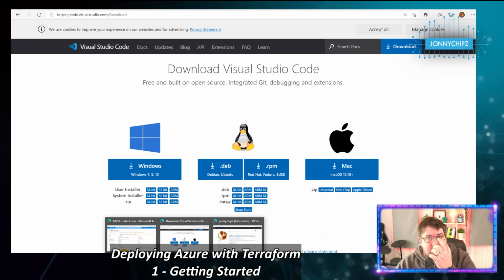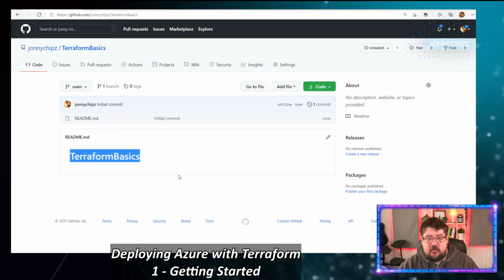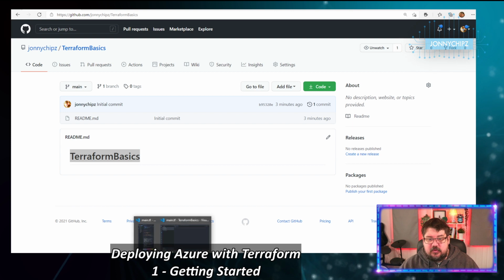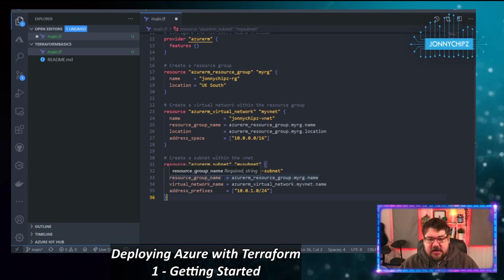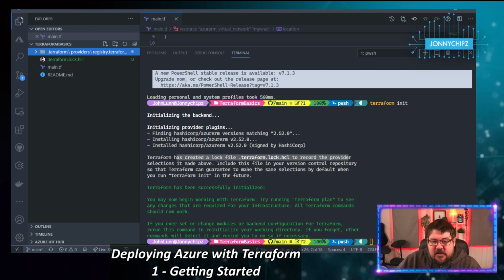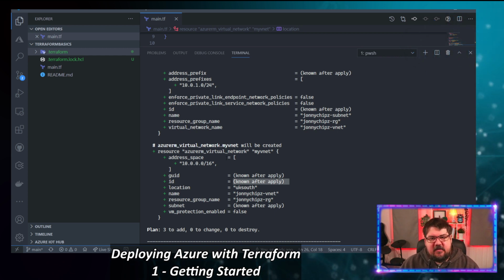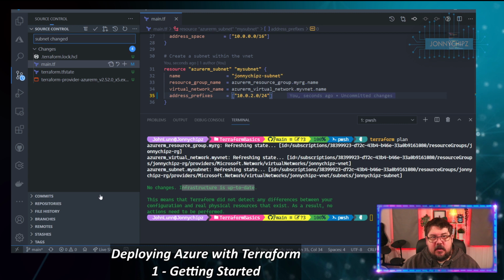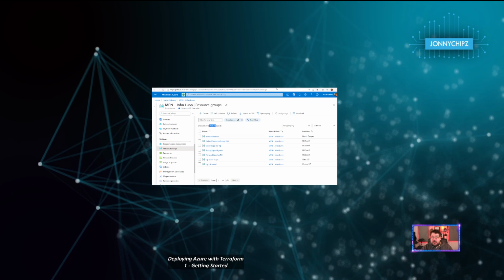Deploying Azure with Terraform - 1 - Getting Started